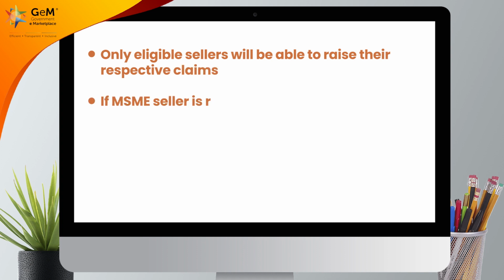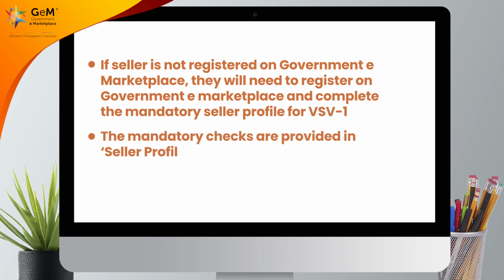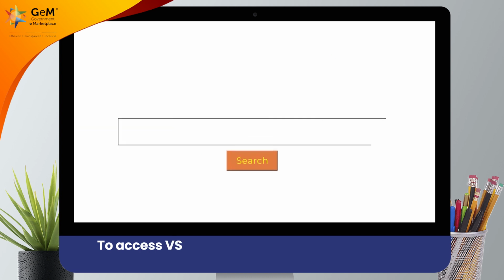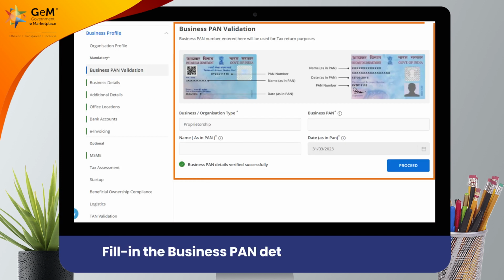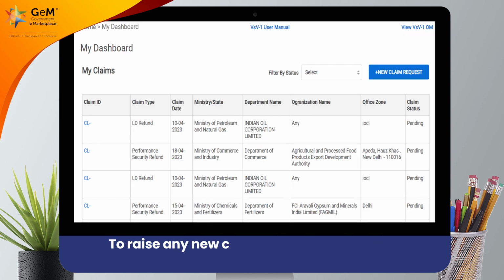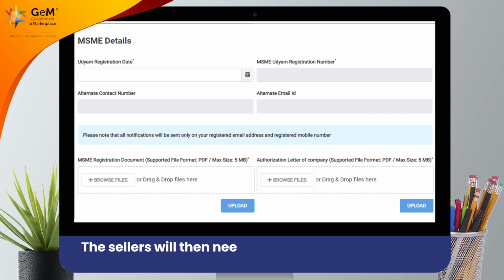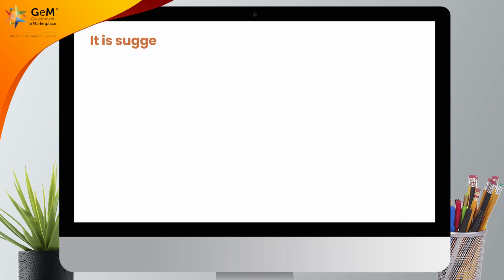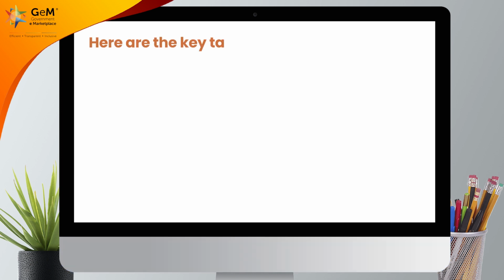Vivad Se Vishwas1 Sellers